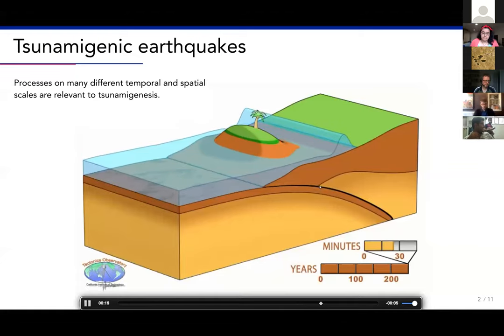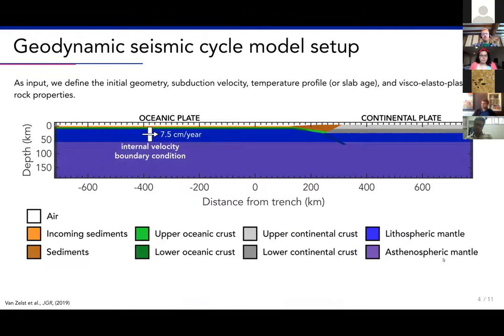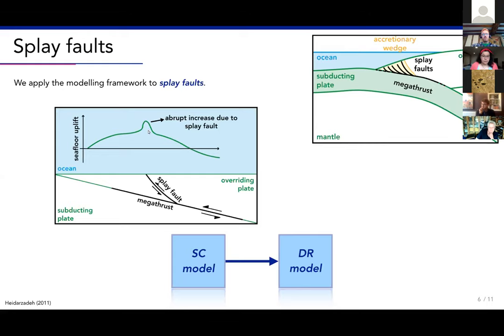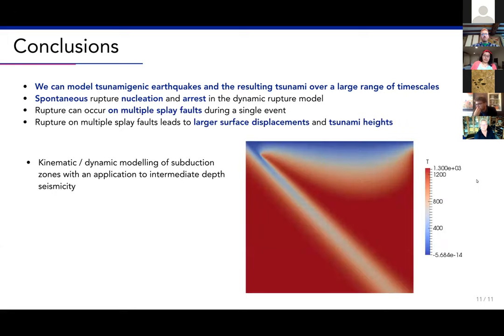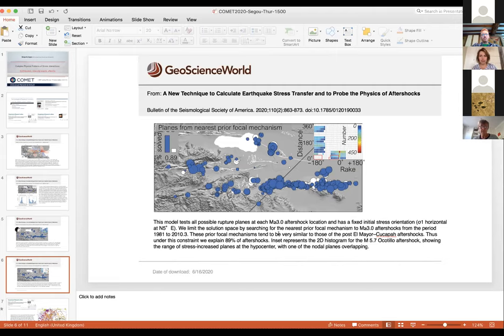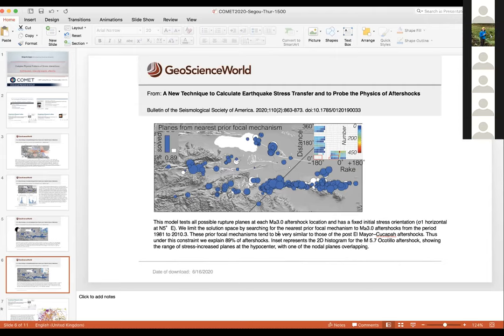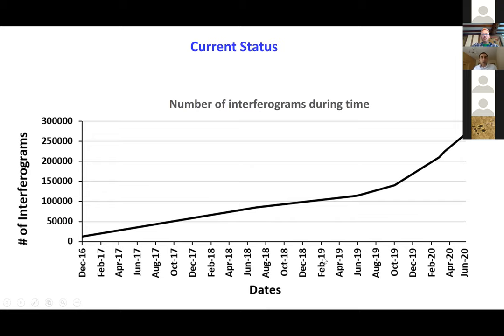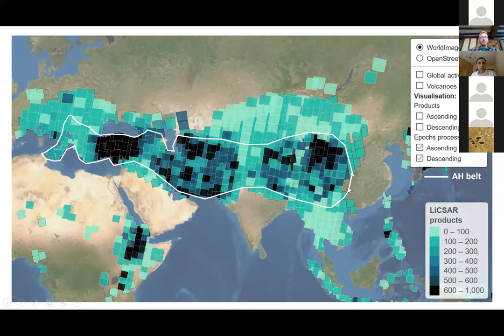COMET 2020 Science Updates: Iris van Zelst, Margarita Segou, Yasser Maghsoudi Mehrani, Milan Lazecky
Iris van Zelst: "Subduction Earthquakes from Geodynamics to Dynamic Rupture" (0:00-14:10)
Margarita Segou: "Complex Physical Patterns of Stress Interactions: Earthquakes, Slow-Slip Events, Afterslip" (14:28-30:00)
Yasser Maghsoudi Mehrani and Milan Lazecky: "COMET LiCSAR System for InSAR Observation of Tectonic and Volcanic Activity" (30:20-60:00)